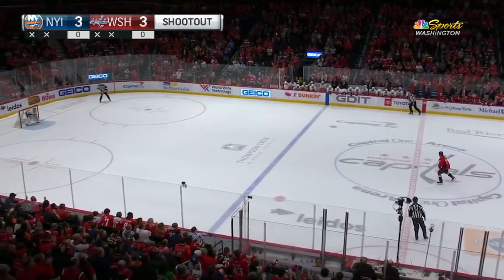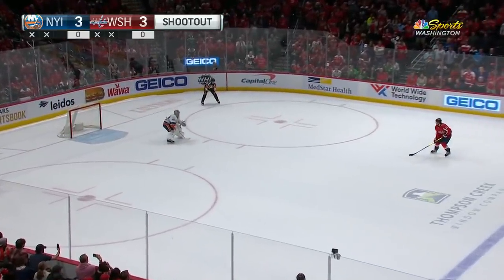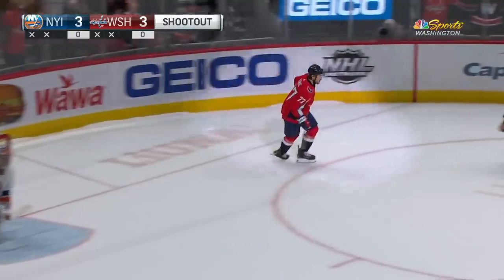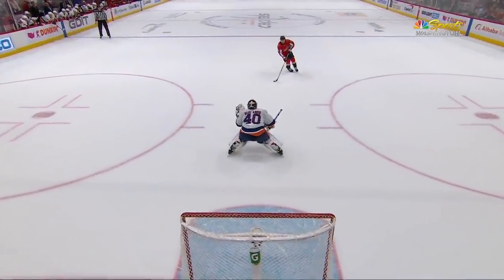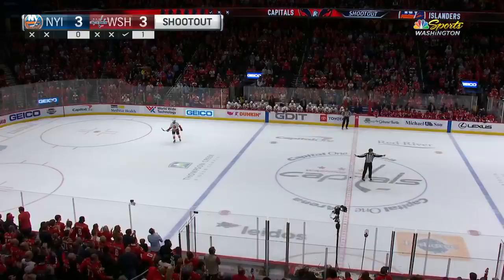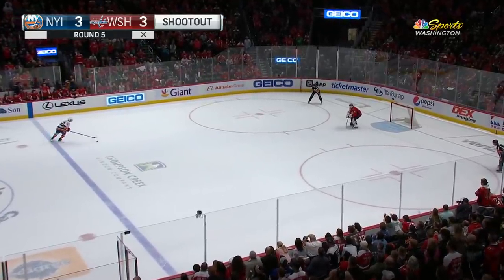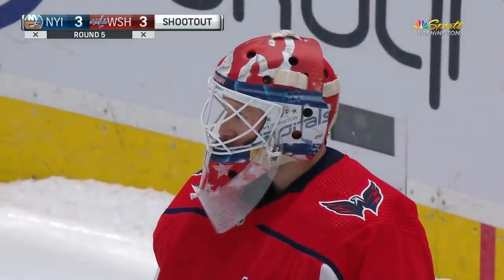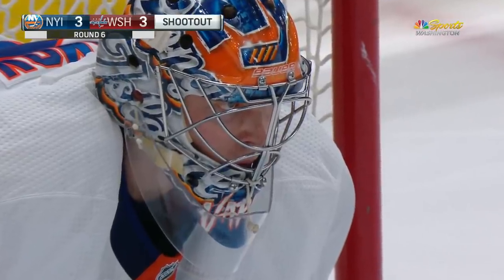New York Islanders at Washington Capitals | FULL Shootout Highlights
Watch the full shootout between the New York Islanders and Washington Capitals on March 15, 2022.